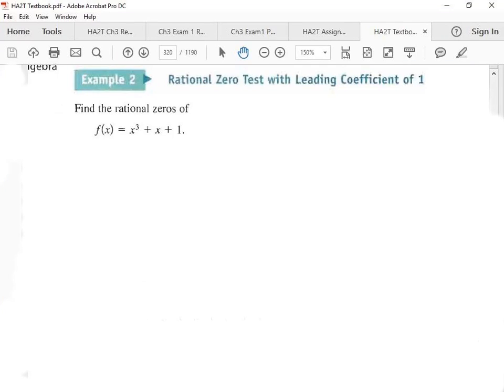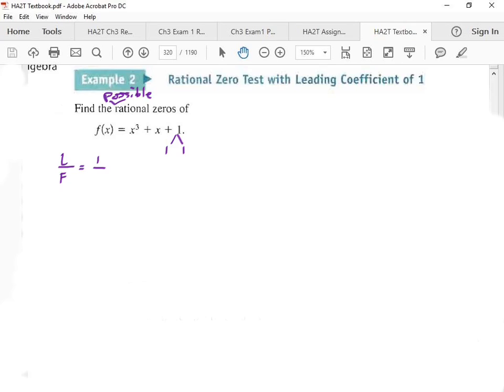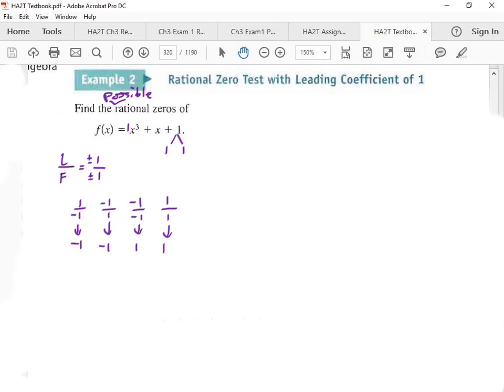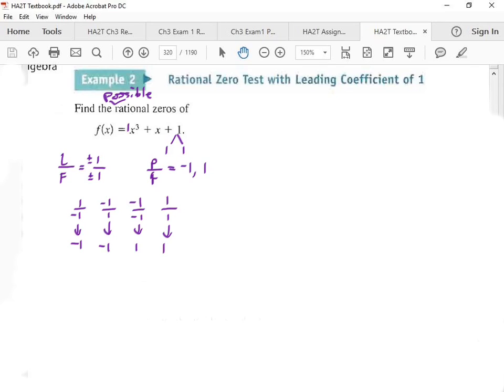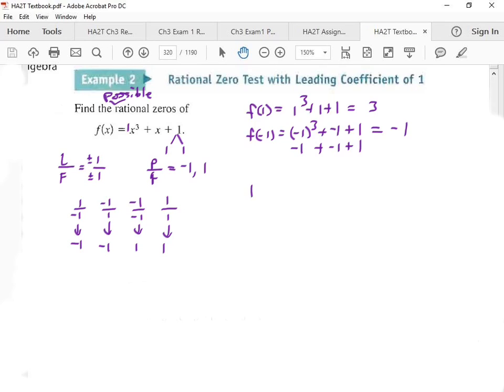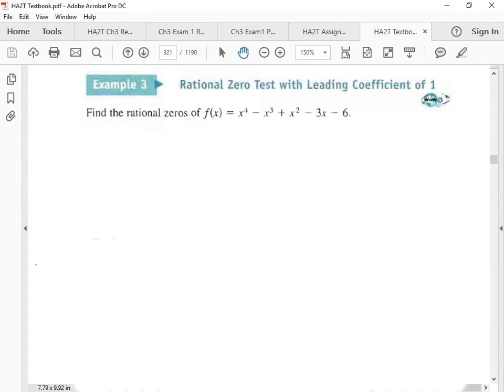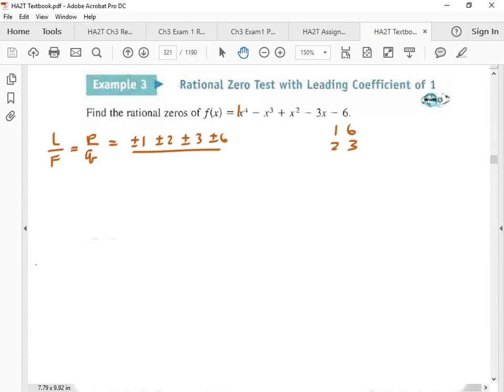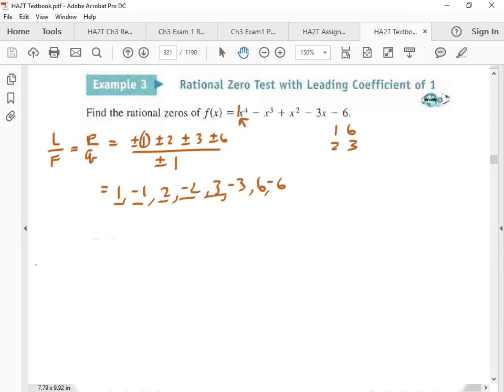Desktop Capture 190